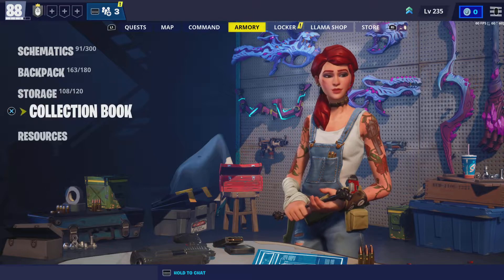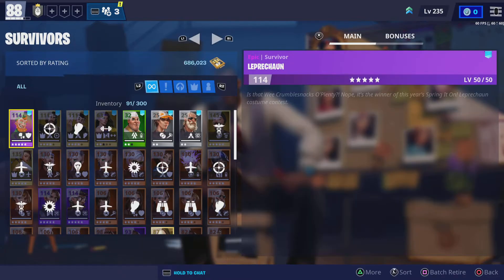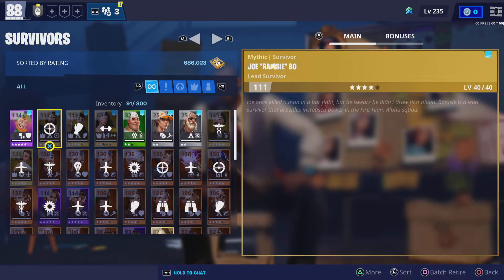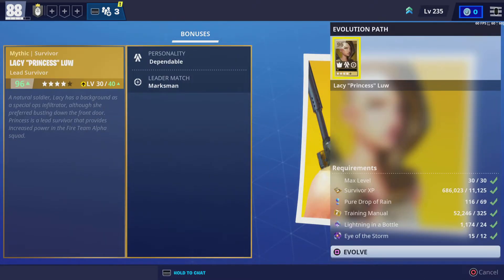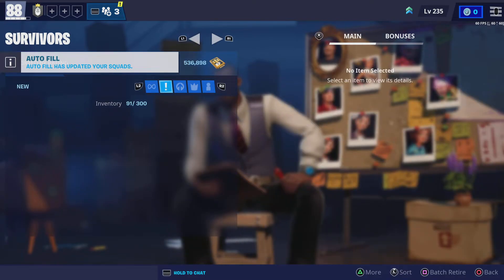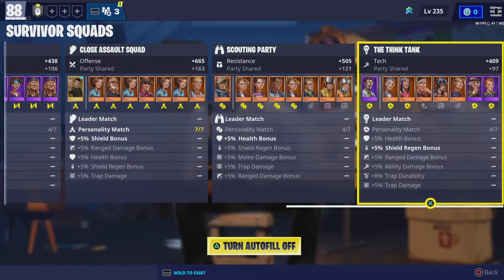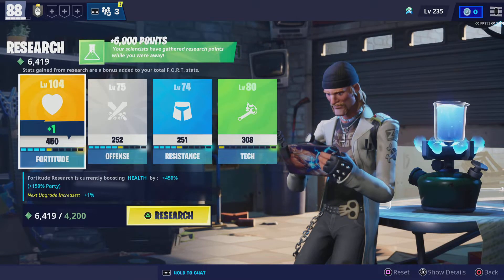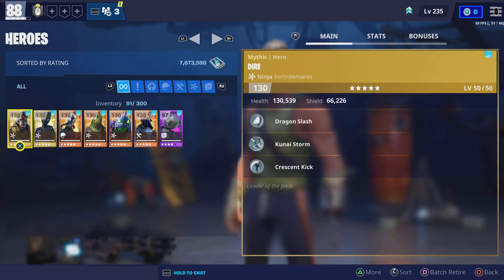How to unlock a locked weapon in fortnite save the world